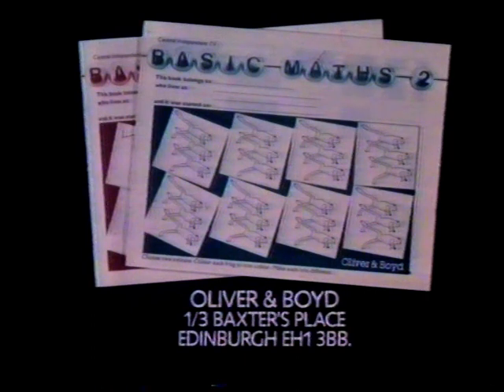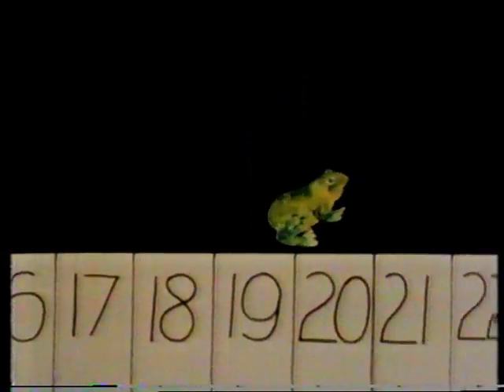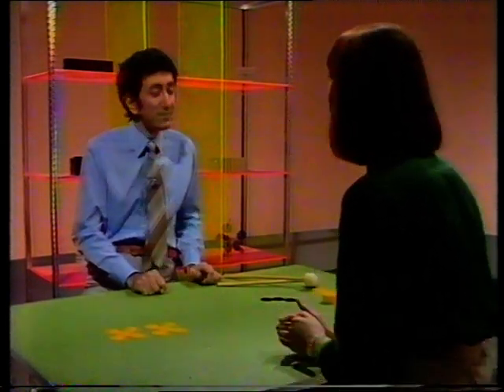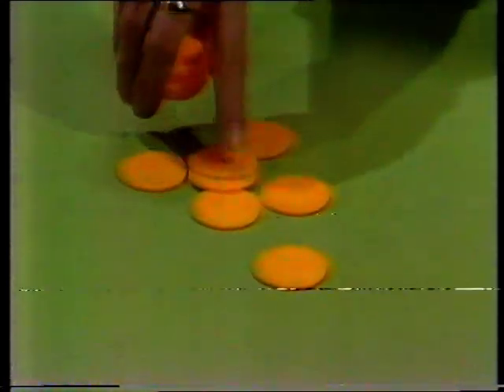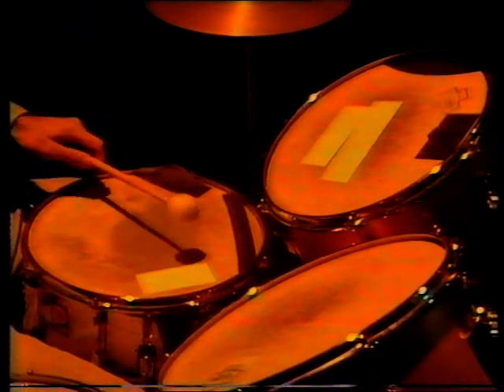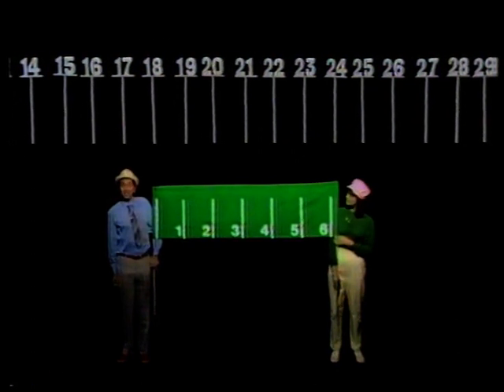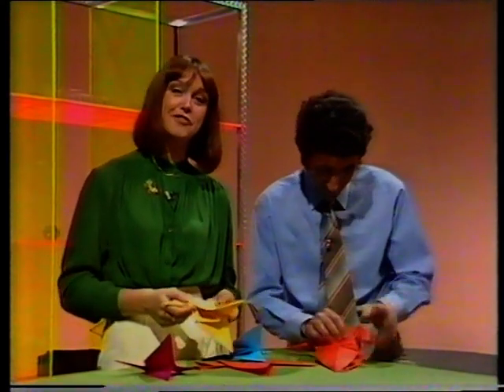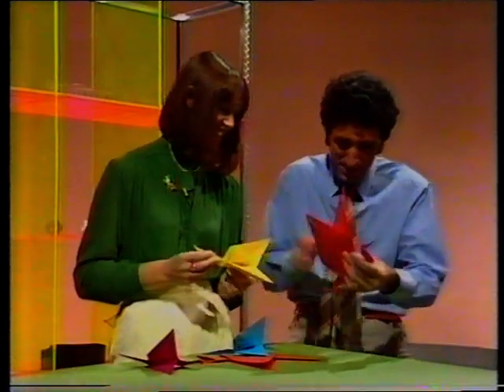ITV SCHOOLS - BASIC MATHS: Ten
Fred Harris and Mary Waterhouse present this primary school maths series, full of numbers, patters, animations, music and technology. And of course a few 'ad-libs' thrown in now and then! Made by Central ITV. Theme music by Ron Geesin. Continuity includes 'Stamps' Interval Slide with Music and the ITV Schools Countdown Clock. Recorded here in Spring 1984. From my own personal collection of VHS video tapes.